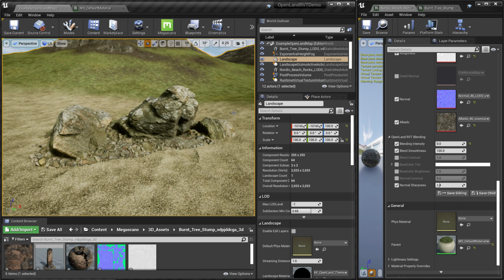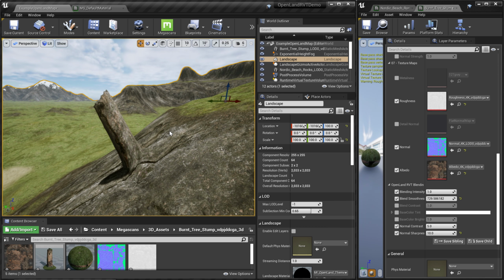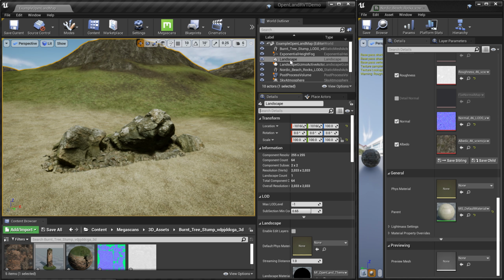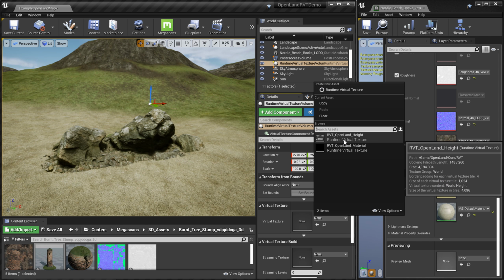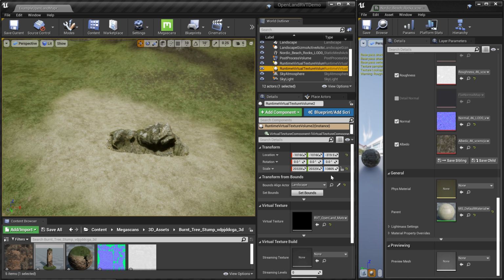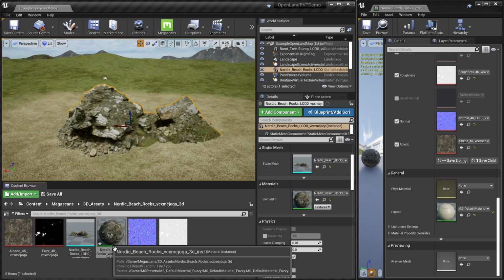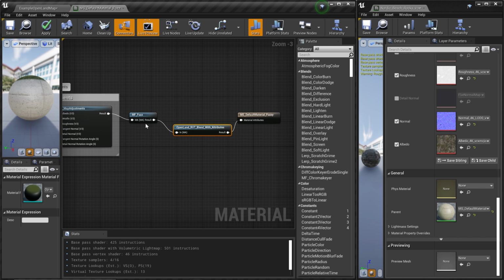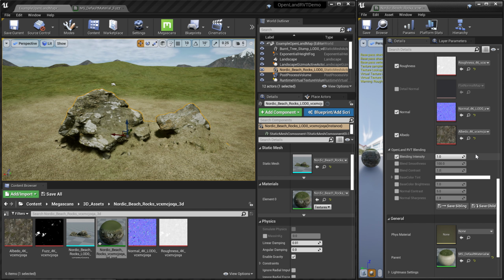What's Possible With Improved Unreal Runtime Virtual Texture (RVT) Blending support in OpenLand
Now, OpenLand comes with an improved version of RVT blending support. With this, blends are almost perfect. Have a look.

0:00 Beach Rock Demo
1:54 Burned Tree Demo (on a slope)
3:14 Add RVT support to your project